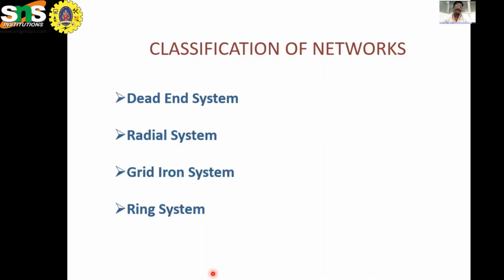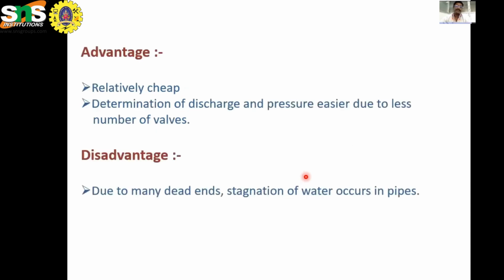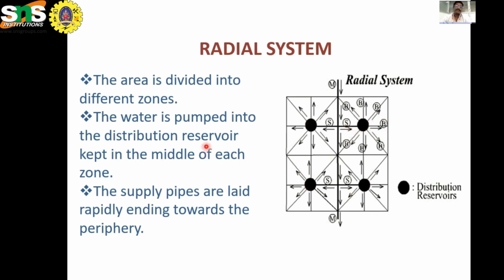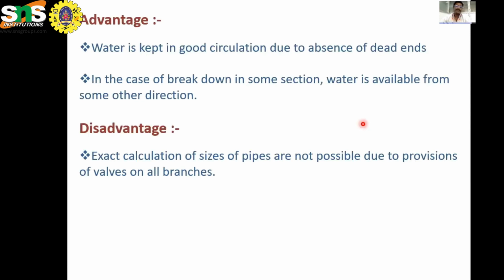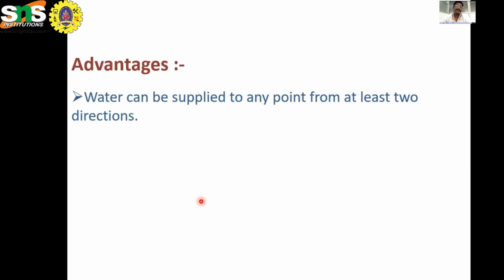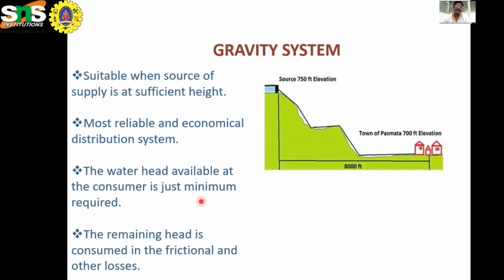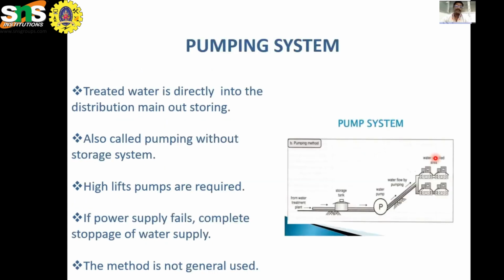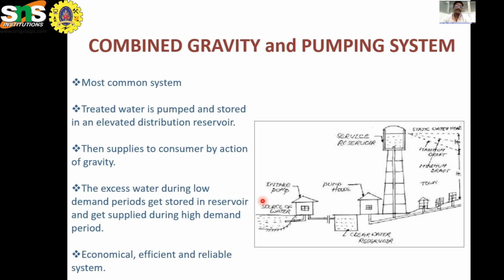water distribution network classification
🚰 How does water reach every corner of a city or village? Discover the amazing science behind Water Distribution Networks in this visually engaging video! 🌊 From grid systems to radial designs, ring networks, and dead-end layouts, we explore how each type works to keep water flowing smoothly to homes, industries, and communities. 💦

🌍 Whether you're an engineering enthusiast, a student, or just curious about the hidden infrastructure beneath your feet, this video will leave you inspired by the intricate designs that make modern water supply possible. 💡

💠 What You'll Learn:
✔️ The 4 major types of water distribution systems
✔️ How each system ensures efficiency and reliability
✔️ Applications in real-world urban and rural settings

✨ Watch now and see the beauty of engineering come to life! 🎥🌈